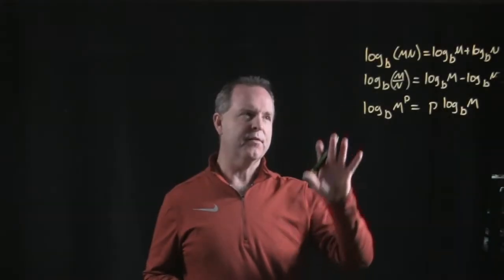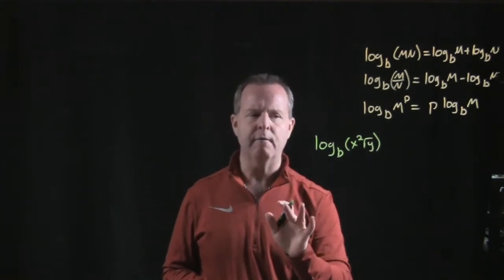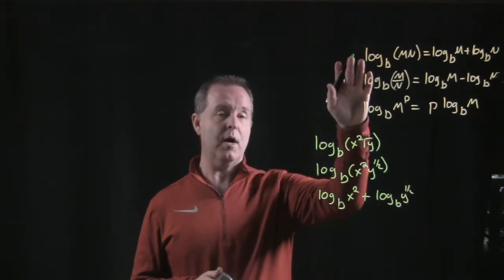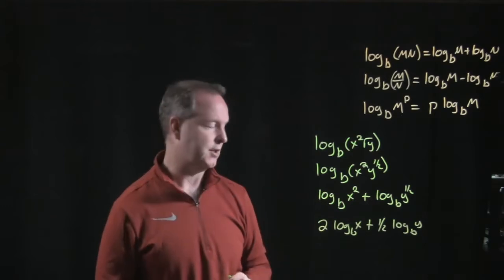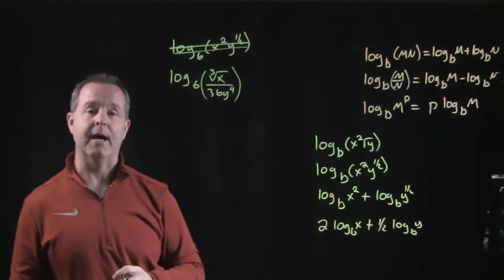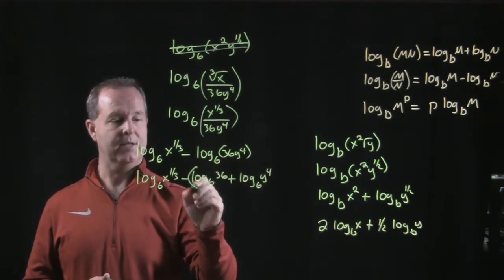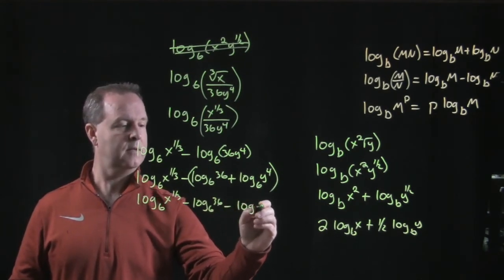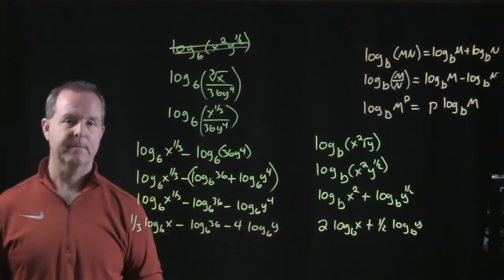Expanding Logarithms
4.3.4 Properties of Logarithms